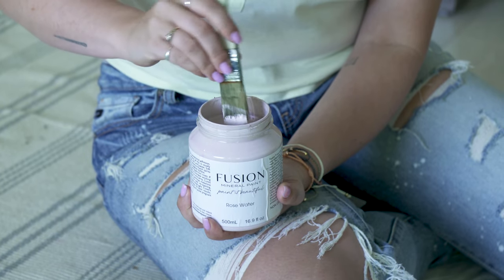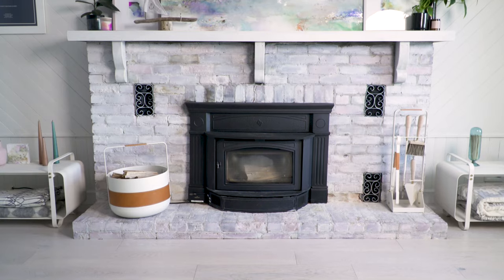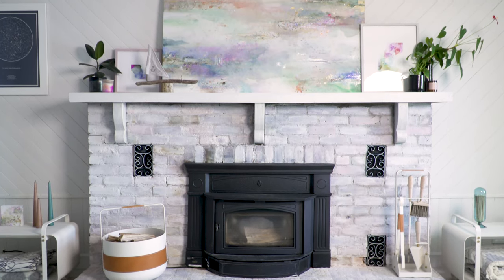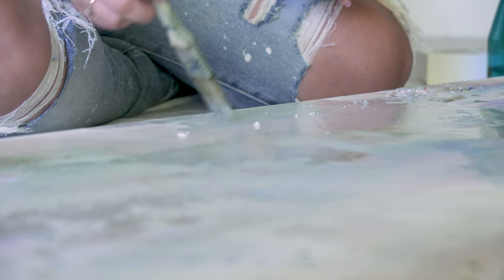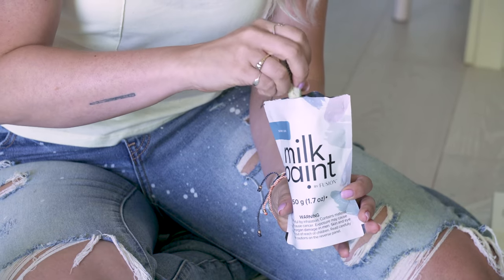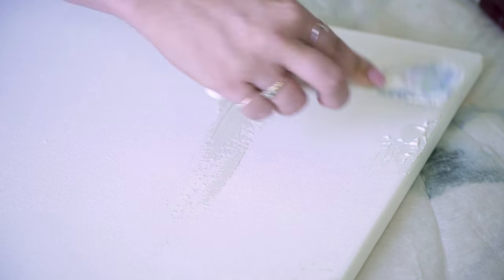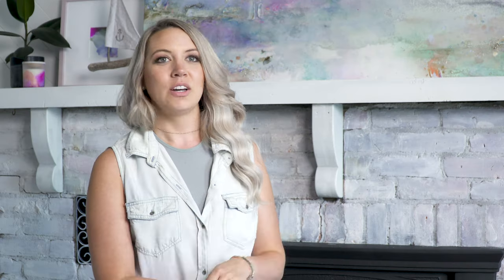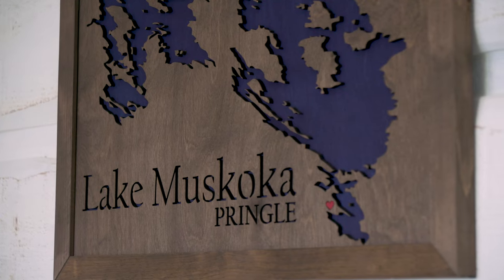Fusion for Artists - create canvas and mixed media art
If you thought Fusion Mineral Paint and Milk Paint by fusion was just for furniture and walls, you were wrong!

Fusion and milk paint works great for art and more and more artists are turning to our high-quality paint for their art.

Let us introduce Justine Marie
Justine M. Schlosser is a Saskatchewan-born artist and interior designer whose work has been featured in homes and businesses across North America. She is known for her serene, coastal colour palettes, her use of iridescent and metallic paints, and for creating beautiful, inspiring spaces with layers of detail.

Watch as Justine creates this beautiful art piece for the cottage living room.